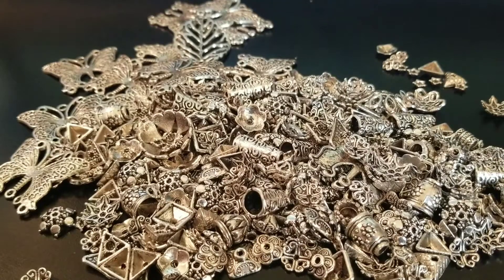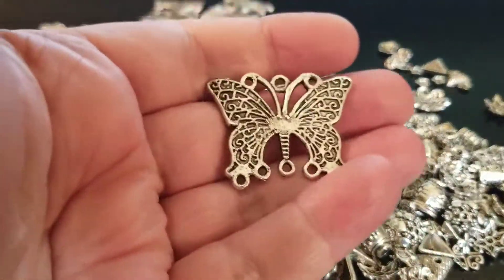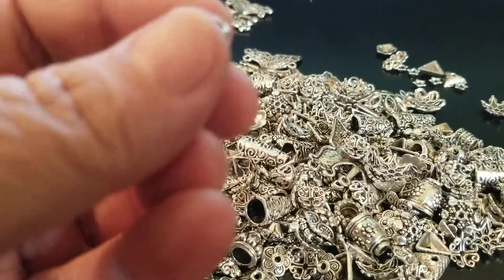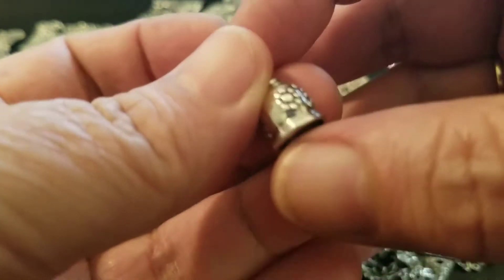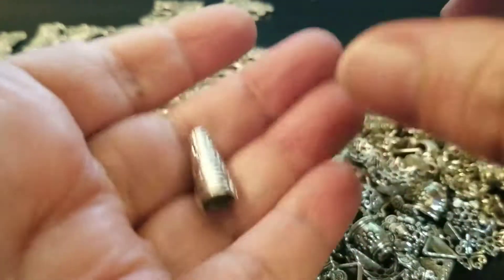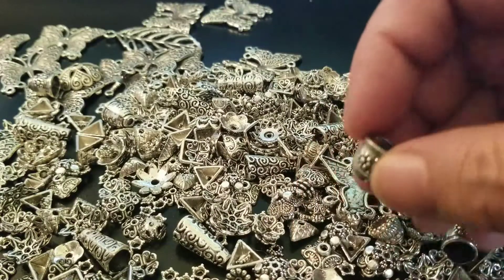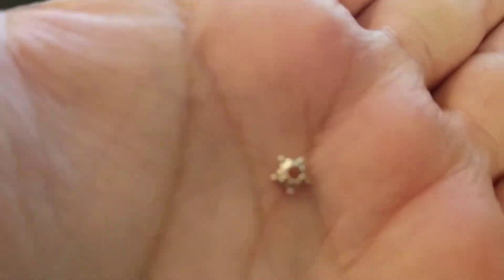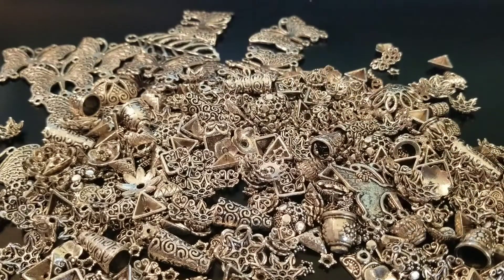***SOLD***Destash...Bead Caps, Spacers & Charms